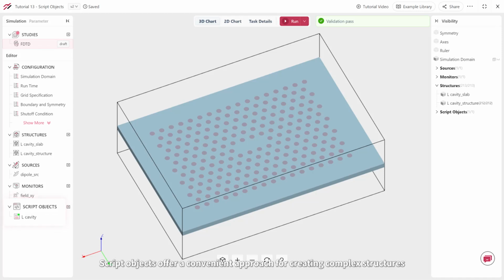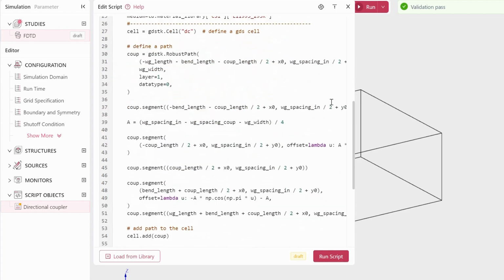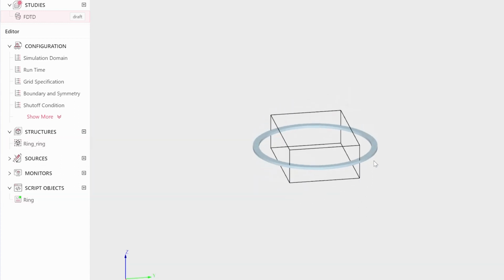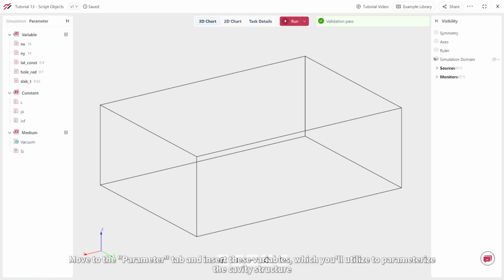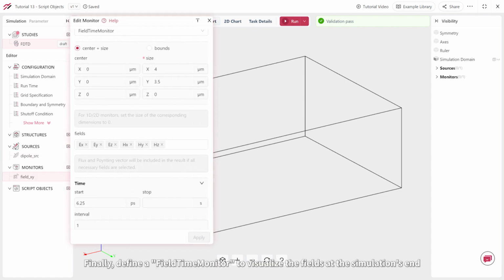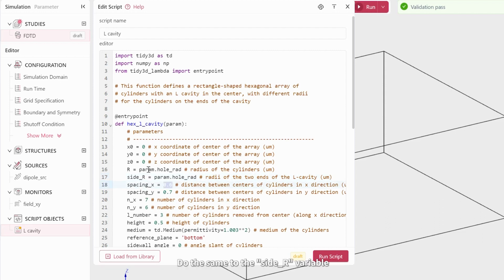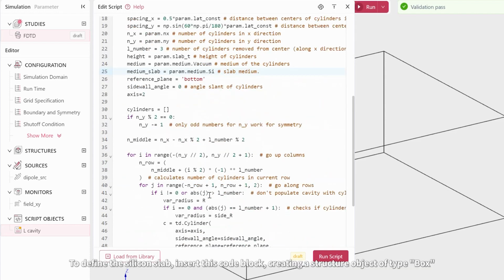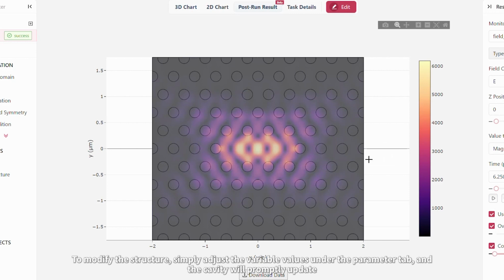Tidy3D Tutorial 13: Script Objects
Welcome back to the final video in our FDTD Tutorial Series!  Here, we showcase the power of Script Objects in Tidy3Dfor precision and flexibility in sophisticated photonic structures like L3 photonic crystal cavities.

What You’ll Learn:
🔹 The utility of Script Objects for generating complex photonic structures.
🔹 How to edit and run predefined scripts to create structures like directional couplers or ring resonators.
🔹 The step-by-step process for parameterizing and scripting an L3 photonic crystal cavity.

Sections:
1️⃣ Introduction to Script Objects and their variety.
2️⃣ Exploring predefined scripts for common photonic structures.
3️⃣ Setting up simulation parameters for the L3 photonic crystal cavity.
4️⃣ Implementing custom scripts for the L3 cavity, including how to link parameters for dynamic updates.

Key Insights:
🔹 The advantage of Script Objects for handling intricate designs with multiple elements.
🔹 How to utilize the "Parameter" tab to dynamically update your structures.
🔹 Fine-tuning your simulation settings to achieve optimal results.